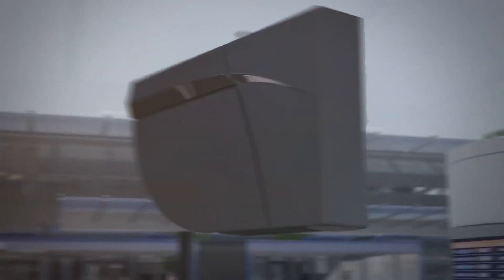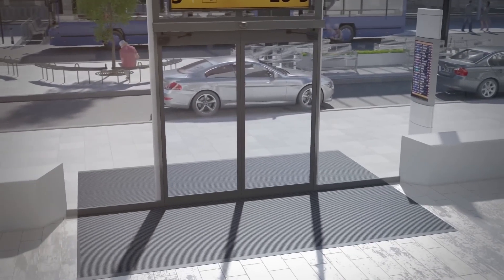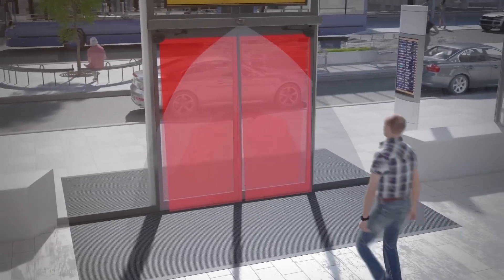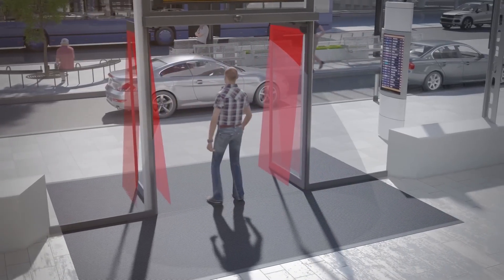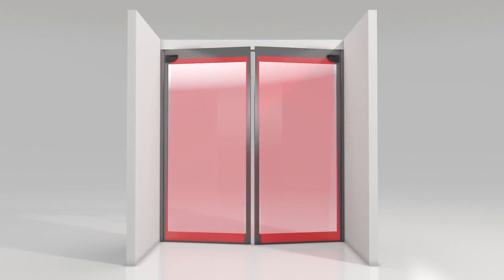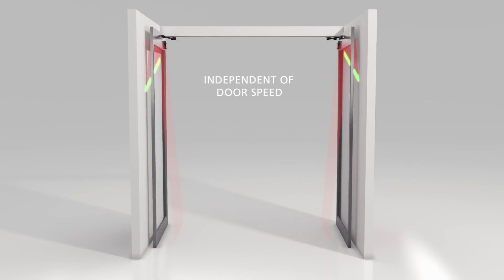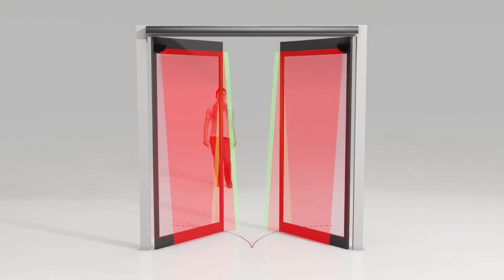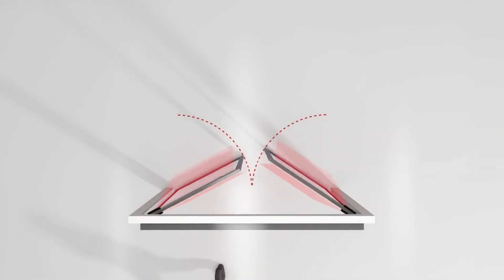BEA Product Showcase LZR FLATSCAN SW | All Security Equipment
BEA’s LZR®-FLATSCAN SW is a LASER-based Time-of-Flight presence sensor for use as a stand-alone safety sensor on automatic pedestrian swing doors. This solution can also be used as a reactivation sensor on the approach side of low-energy doors.

- Leading edge safety
- Hand Gesture Setup
- Reduced uncovered zone
- Reduced components